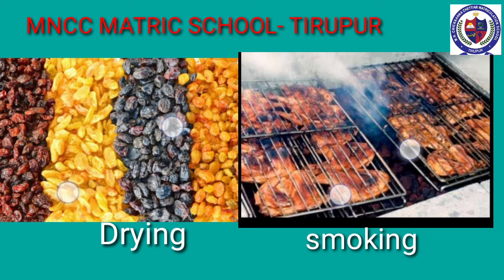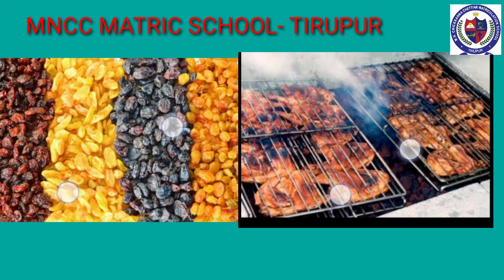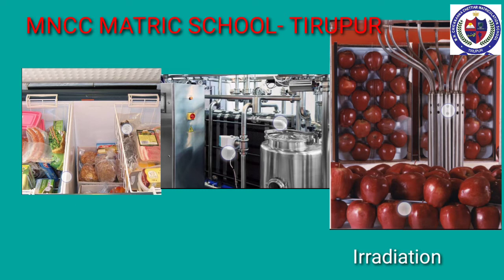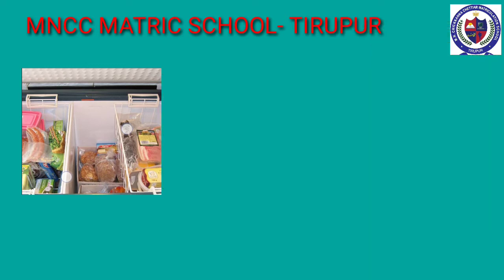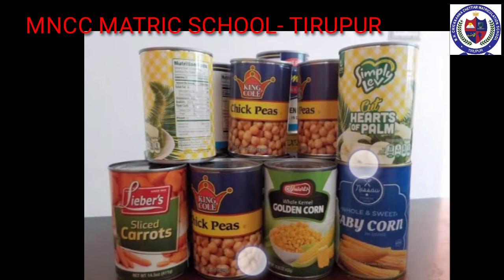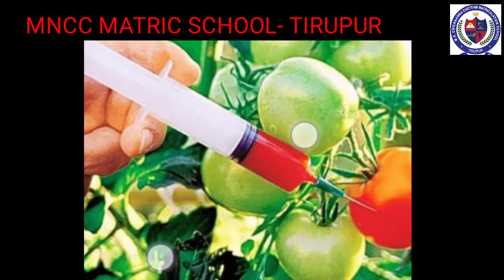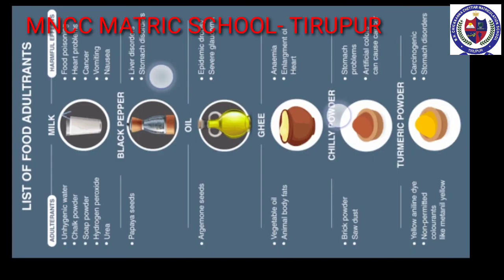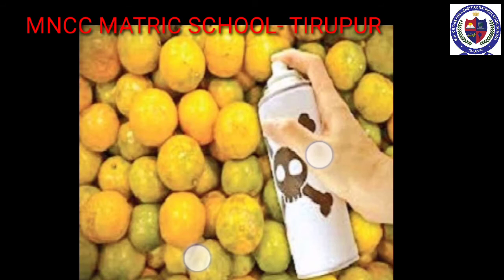IX STD -BIOLOGY -UNIT 21- NUTRITION AND HEALTH(PART 2)